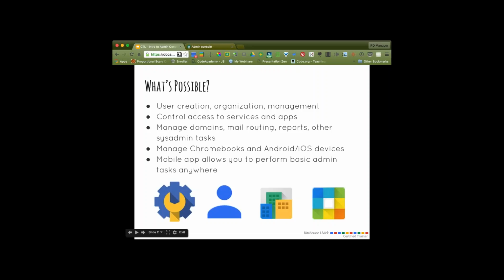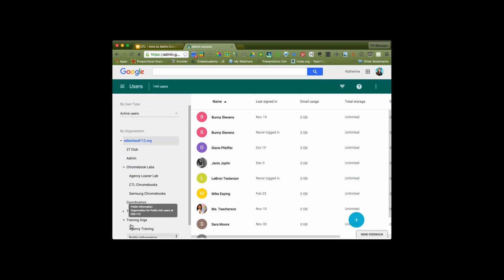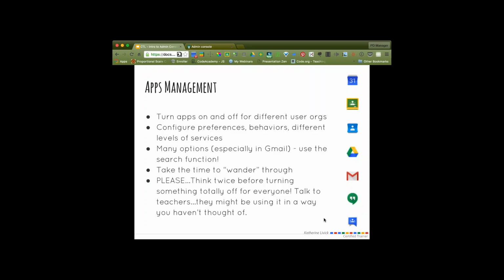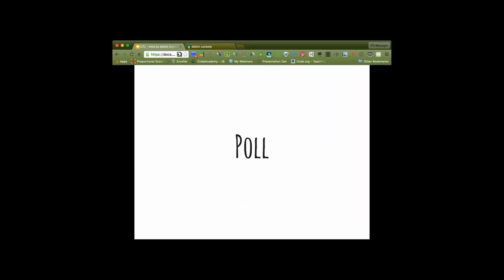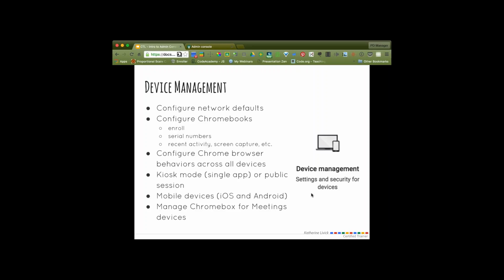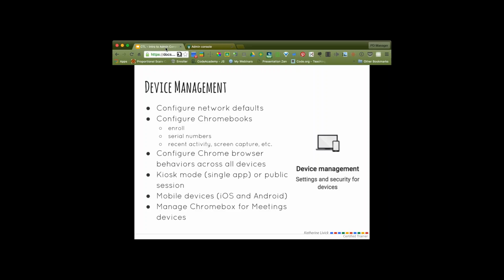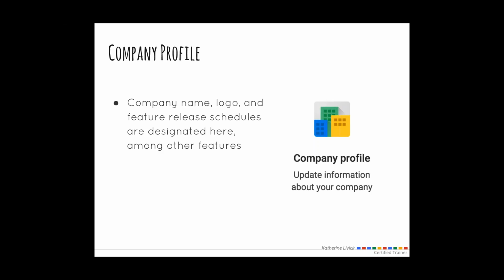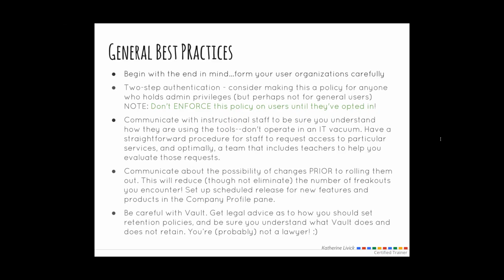An Overview of the Google Admin Console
join CTL for a 60 minute webinar offering an overview of the Google Admin Console, a single place to manage all of your Google Apps services for your entire organization. Certified Google Trainer Katherine Livick from ESD 112 will cover the basics of using the Google Admin Console, including:

- What's Possible
- Getting There/Configuring your Workspace
- User Management/Admin Roles
- Apps Management
- Groups
- Device Management
- Reports
- Company Profile/Security
- General Best Practices, Links, Resources